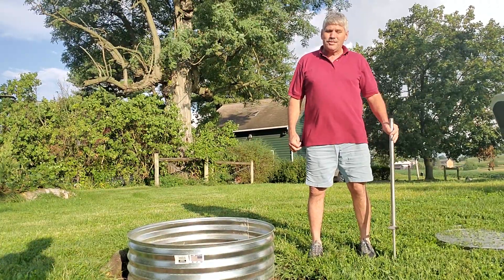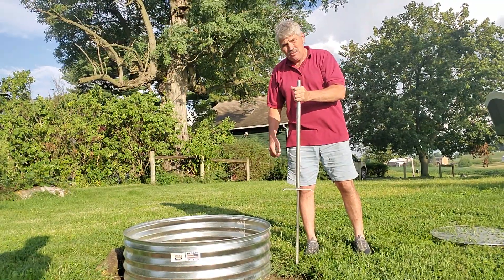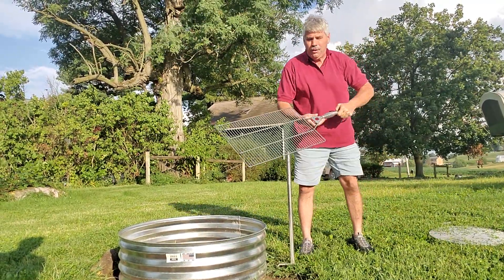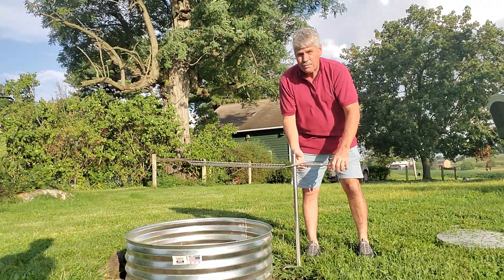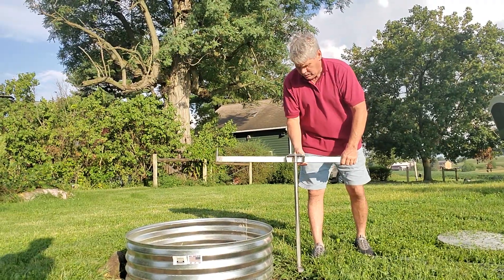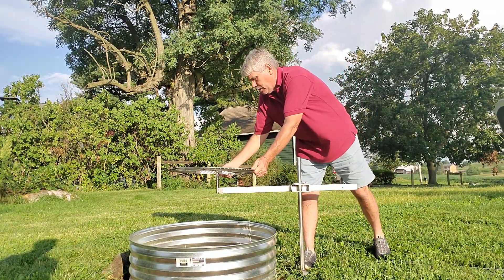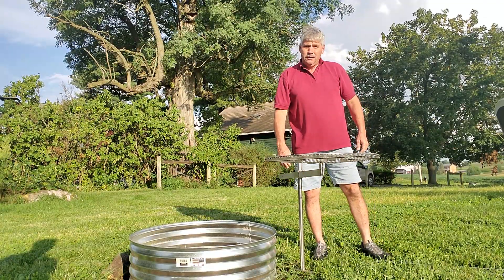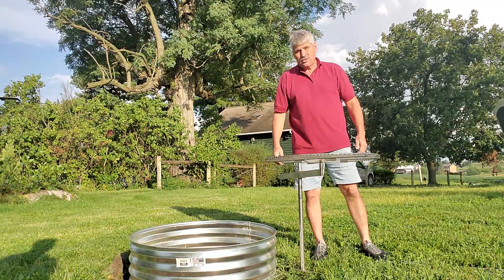Cedar Ridge SaucerX Grill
Demonstration of the stainless steel SaucerX Grill and Pony Grill manufactured by Cedar Ridge MFG